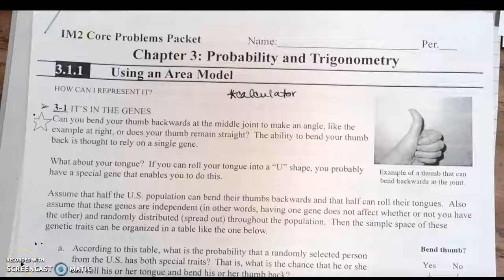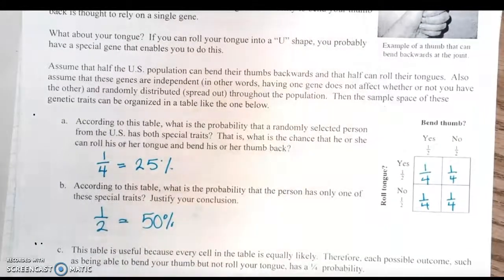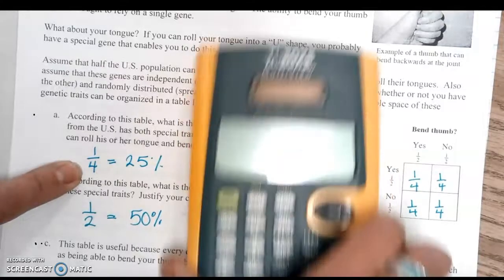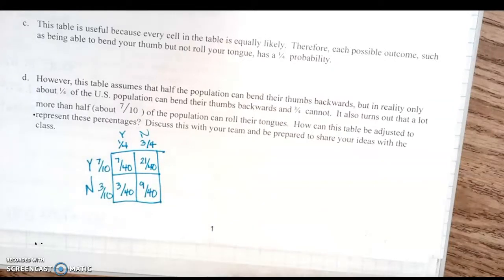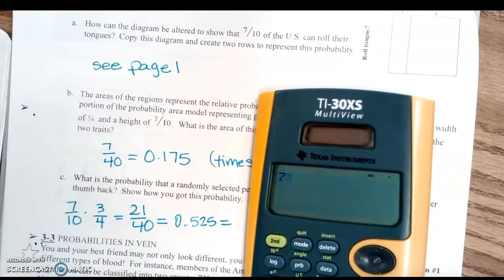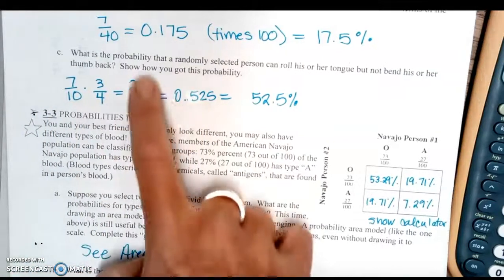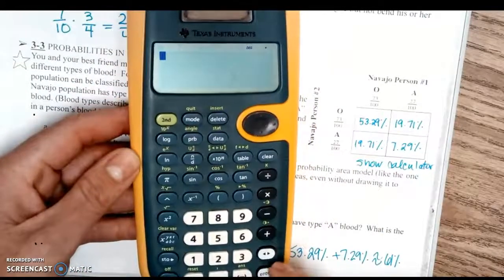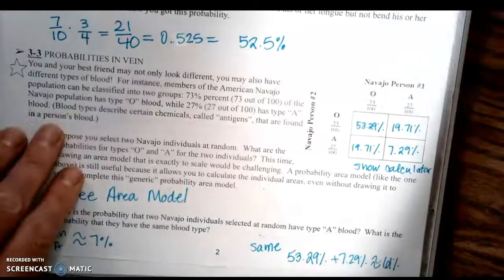IM2 3.1.1 Using an Area Model